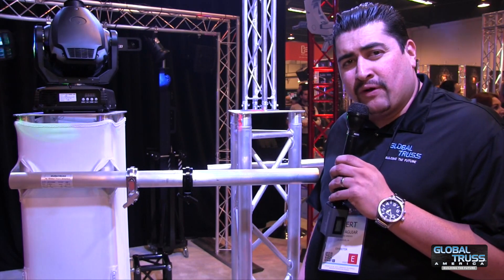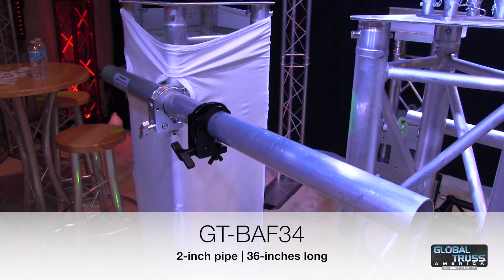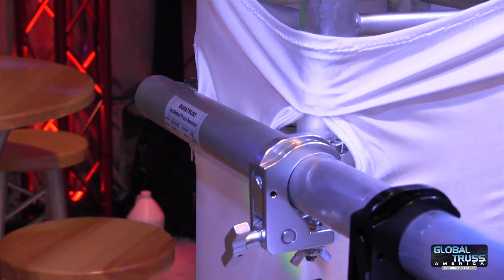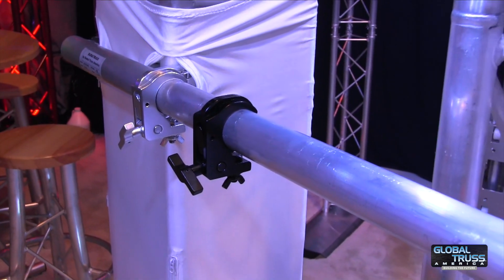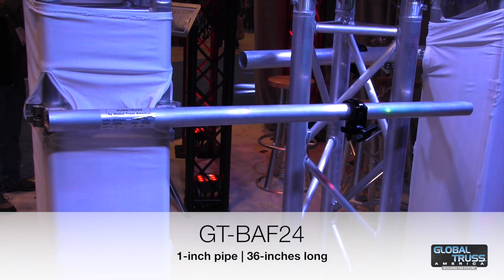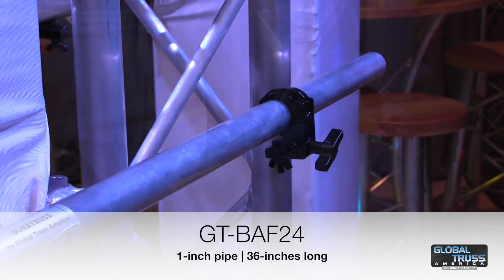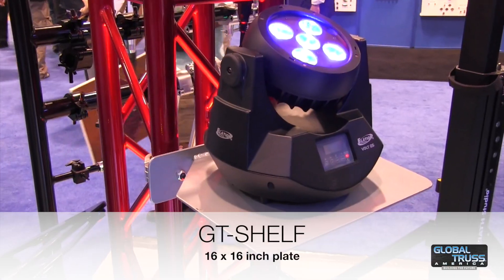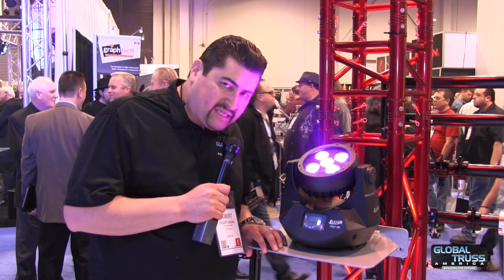Global Truss at The Namm Show 2014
Recap of the NAMM Show 2014
Global Truss America & Duratruss
Sales Representative Robert Aguiar